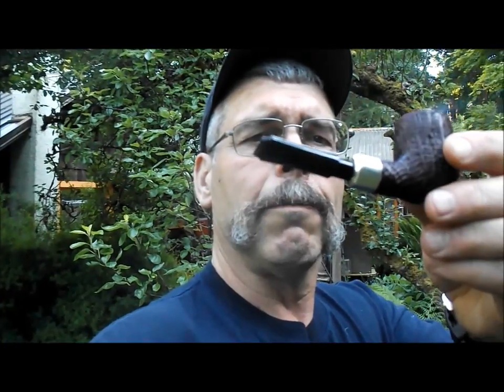A great pocket pipe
A Peterson I'd never seen before, but it makes a great pocket pipe, with the military mount  and efficient bowl shape. Sharing the day with motorcycling friends.